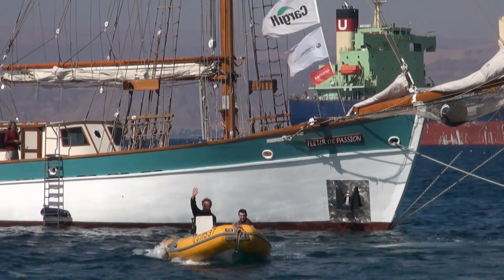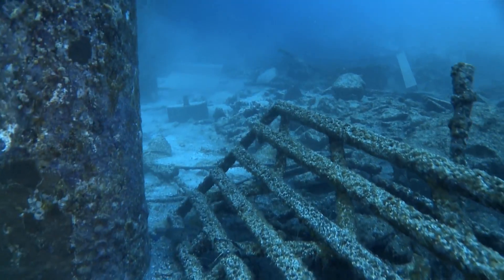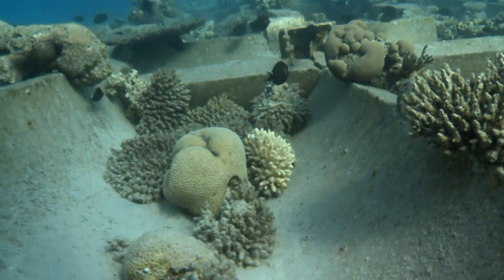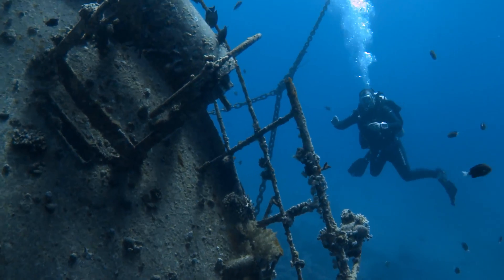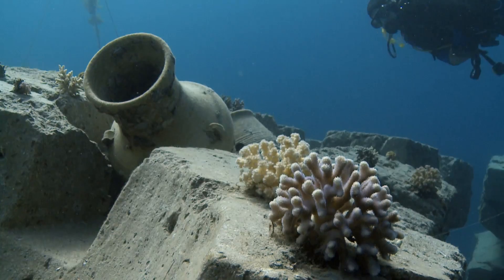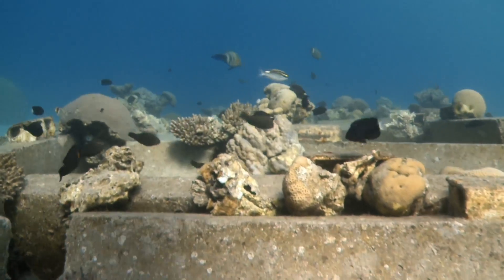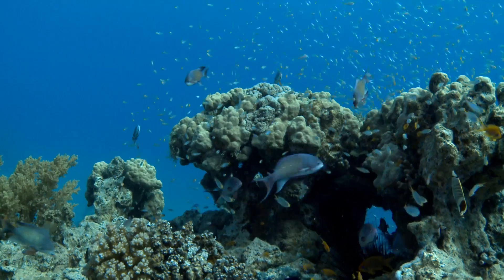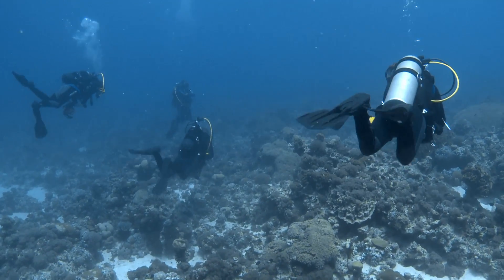Artificial Reefs in the gulf of Aqaba - The Changing Oceans Expedition [EN]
The Changing Oceans Expedition studied in the gulf of Aqaba a new conservation plan for protecting coral reefs: artificials reefs.
By Léo Leibovici